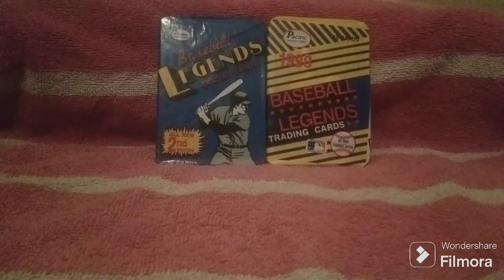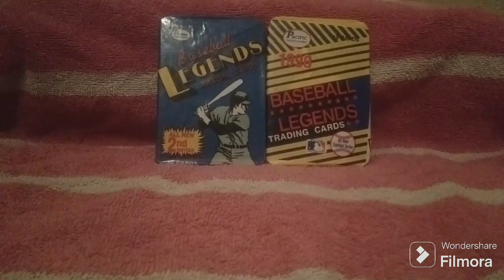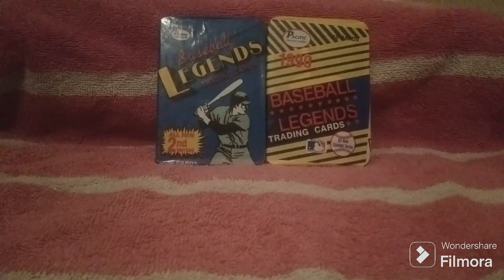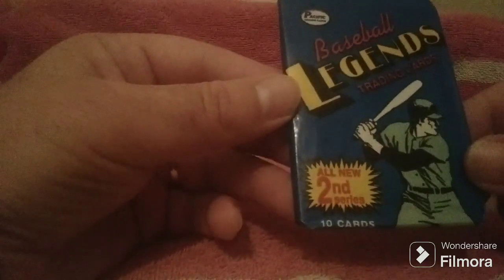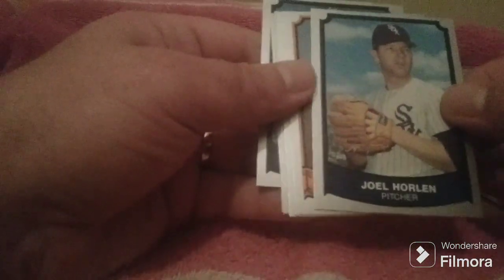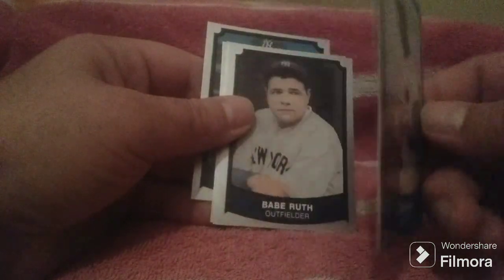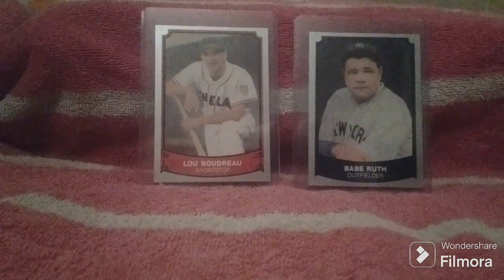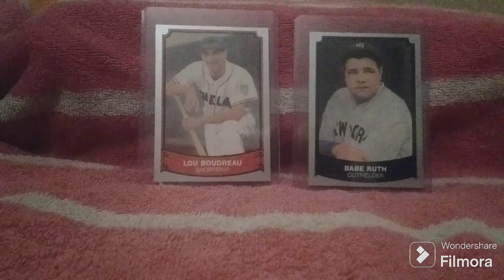Opening Pacific Legends Baseball Card Wax Packs in Search of Babe Ruth